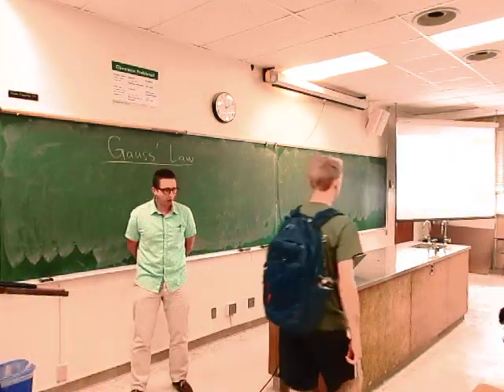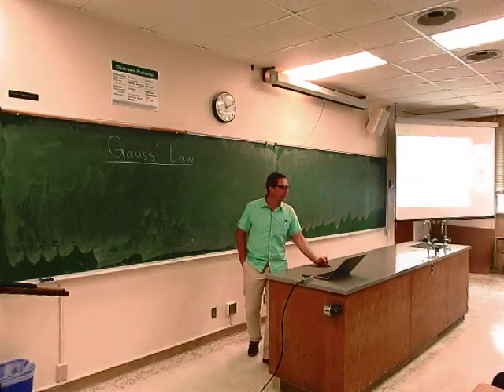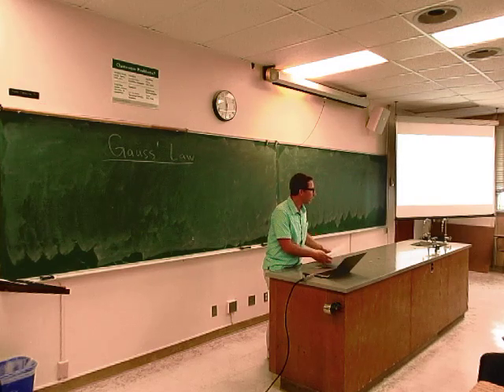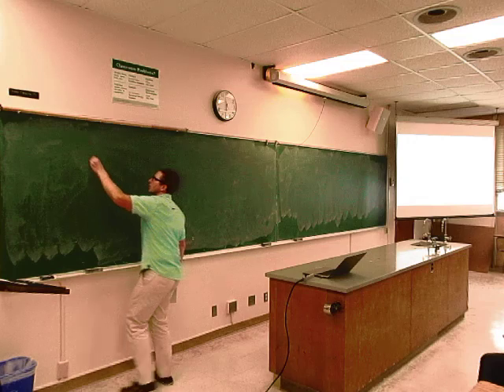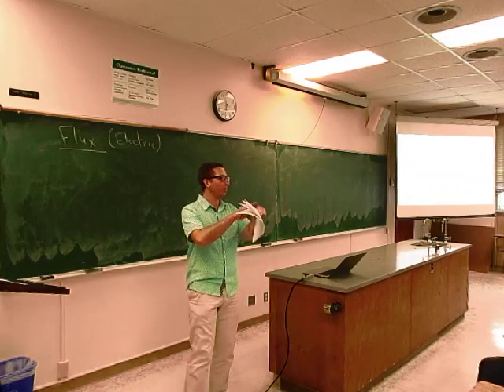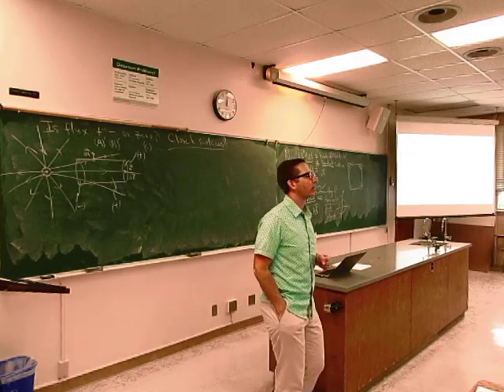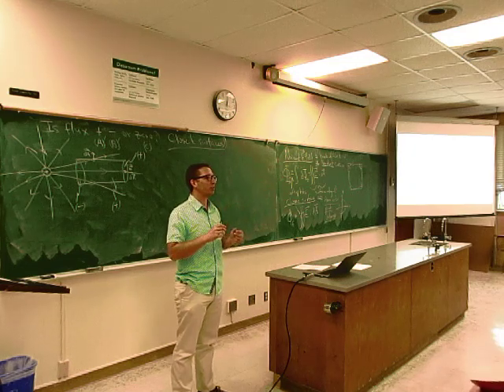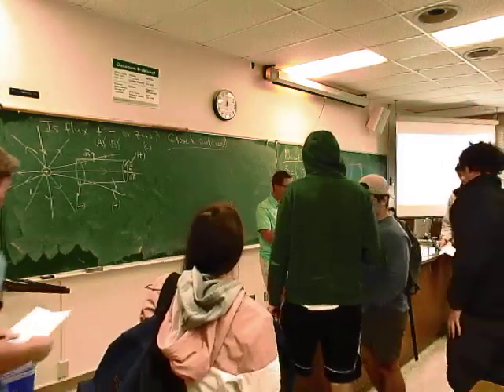Gauss' Law - Symmetry, Flux, Gaussian Surfaces, Closed Surfaces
1:30 Symmetry and invariants
4:30 Cylindrical Symmetry - rotation, reflection, and mirror symmetry
10:45 - Planar, Cylindrical, and Spherical Symmetry
14:25 - Question - Possible Electric Field of a Uniformly Charged Rod
22:20 - Flux
30:00 - Surface Integrals
35:00 - Question - Electric Flux through circle and square